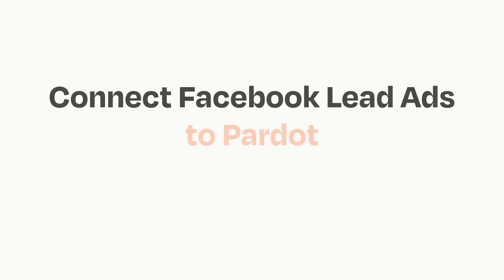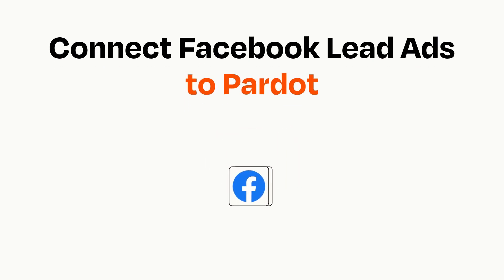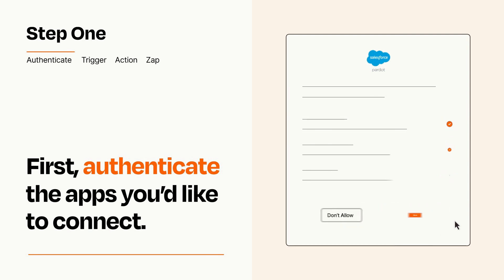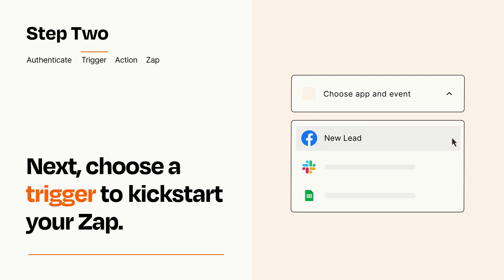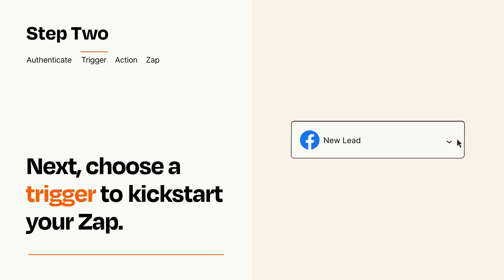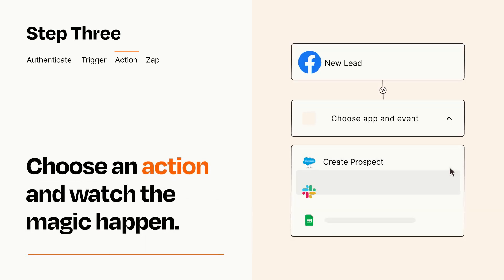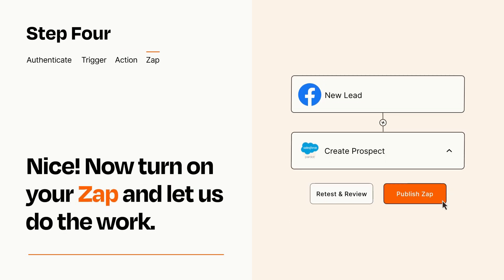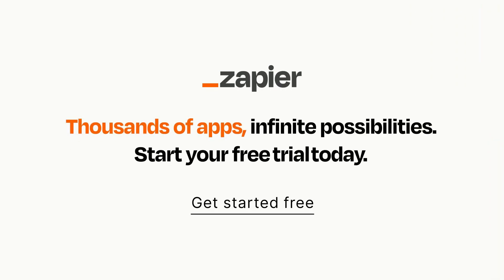How to connect Facebook Lead Ads to Pardot - Easy Integration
So you want to connect Facebook Lead Ads to Pardot? You can do it with Zapier!